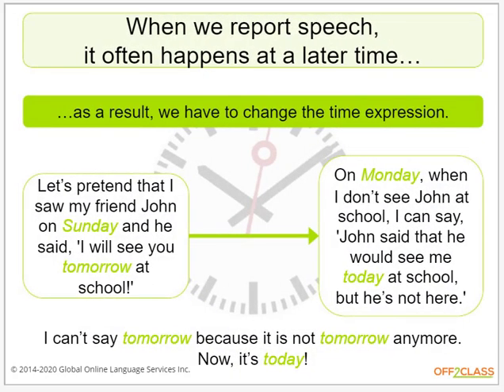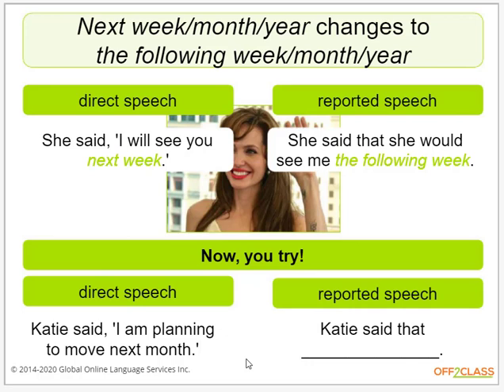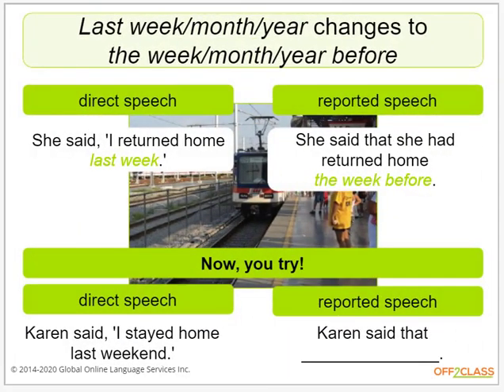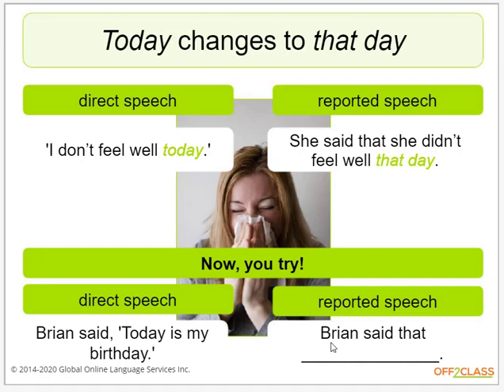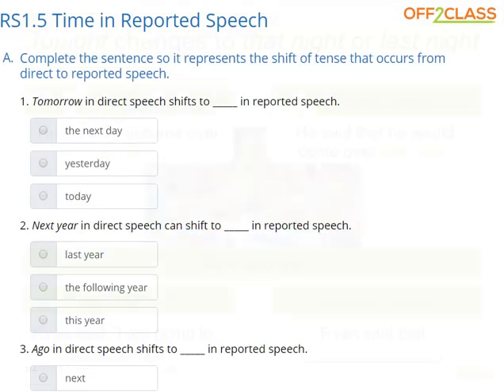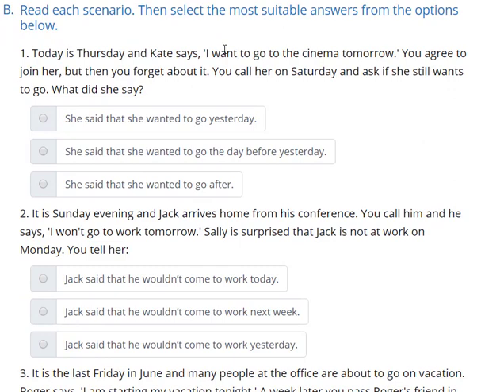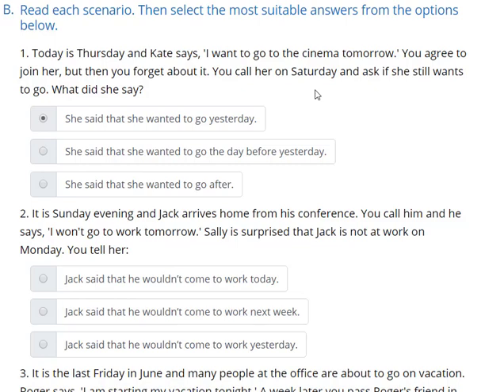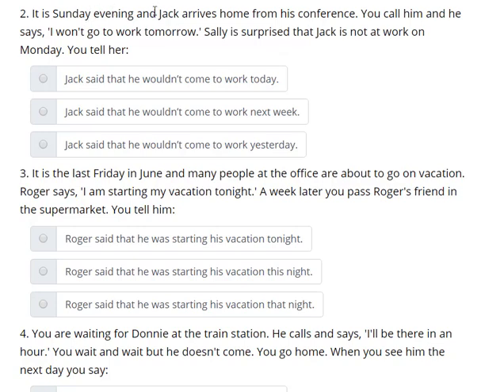Demo Lesson: Reported Speech (C1)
Demo Lesson: Reported Speech (C1) // Today's demo lesson is for advanced students. It's about how to use reported speech, as opposed to direct speech.

If this has been a problem for you, you'll love today's lesson.